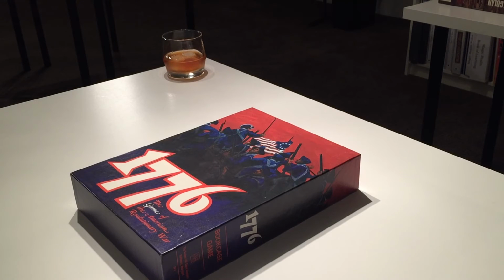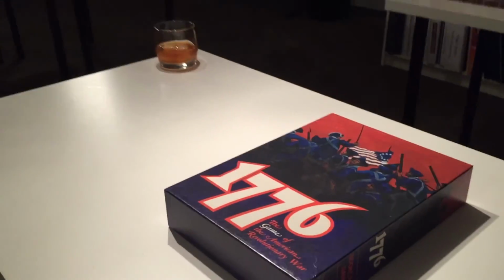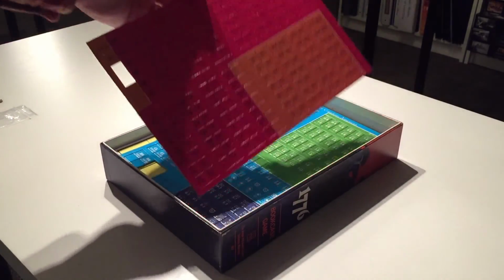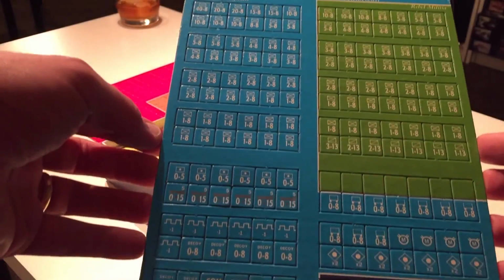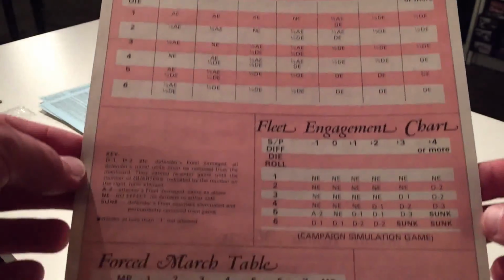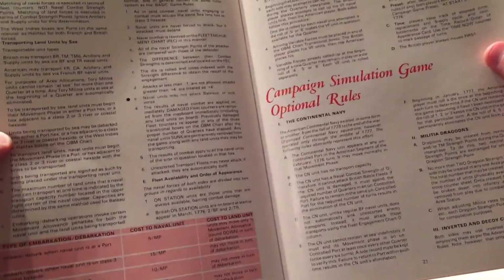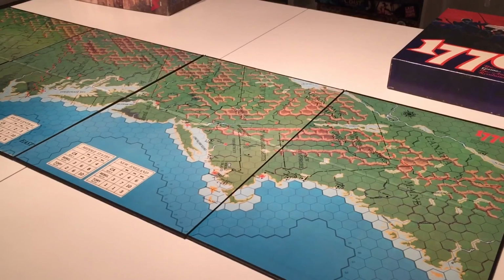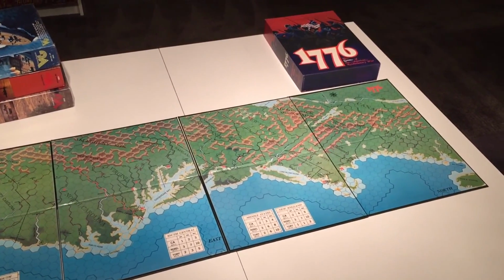1776 - Inside the Box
A look at this Avalon Hill classic.  Amazingly, I completely forgot to talk about the awesome cover artwork!  This has one of my favorite covers of any wargame.  It brilliantly presents the topic, and is a wonderful example of bold color, font and style choices.  A rare ace for Avalon Hill cover artwork, which was often hit or miss, and most of the iconic stuff was from Rodger MacGowan, who wasn't involved with this one.